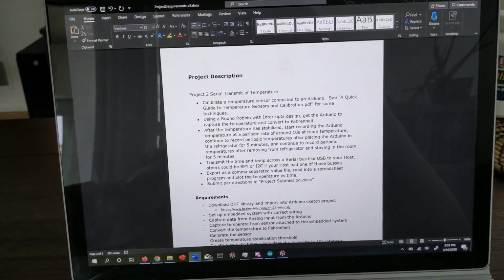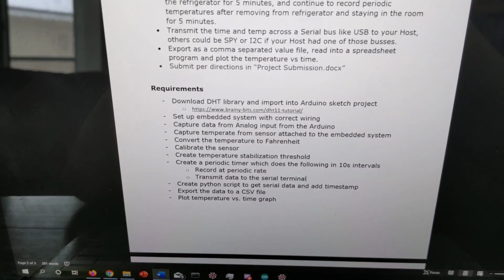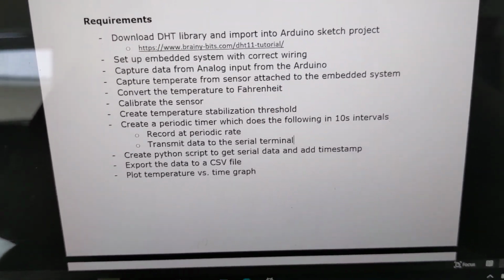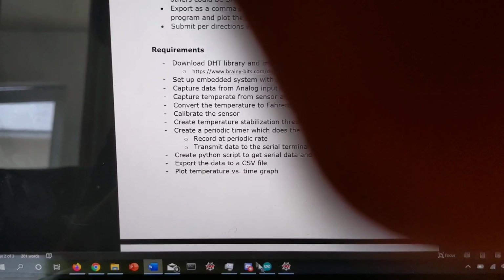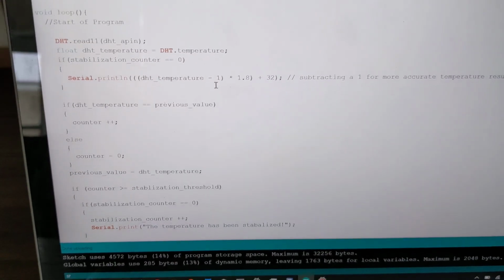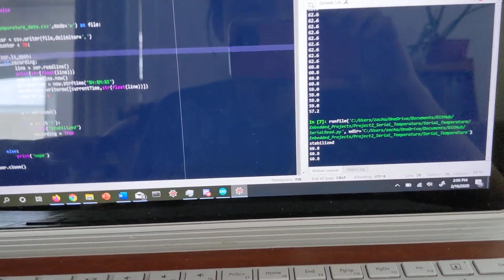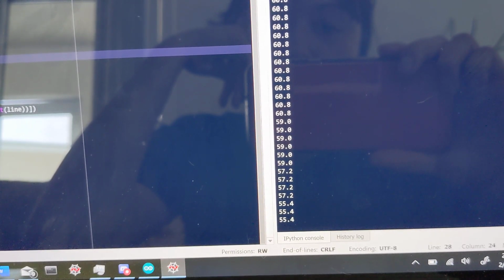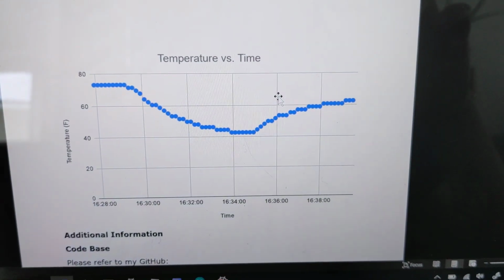Project 2 serial transmission of data from a DHT 11 sensor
Real Time Embedded Systems  Software Engineering class Project 1